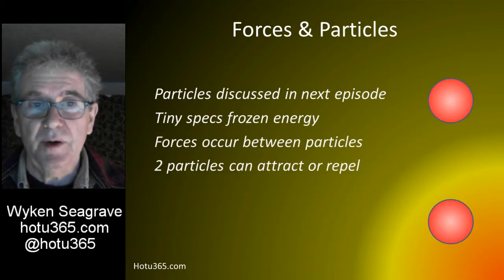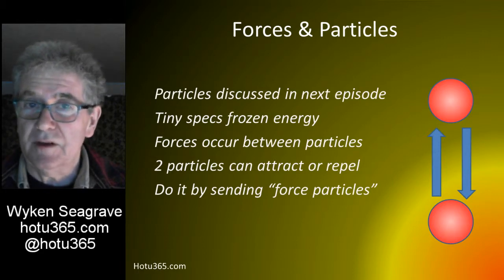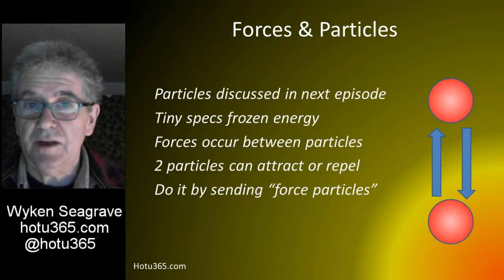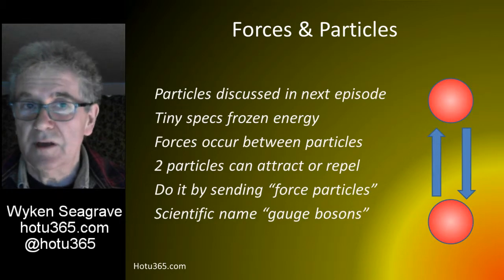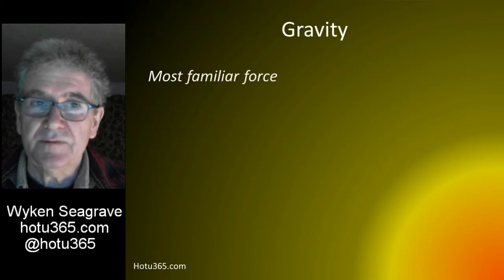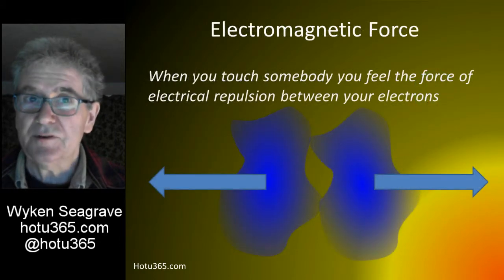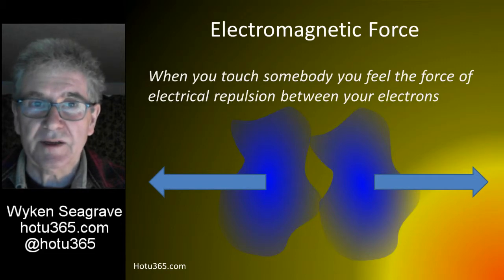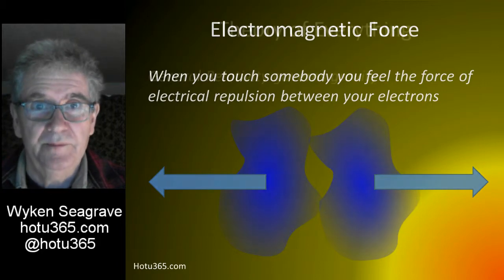Hotu008 4 Forces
During inflation the four fundamental forces of nature separated out from each other.